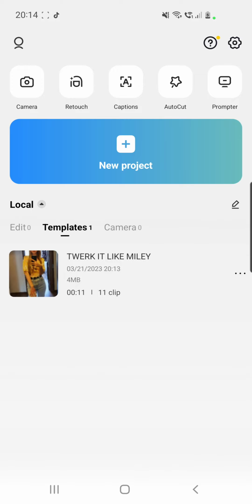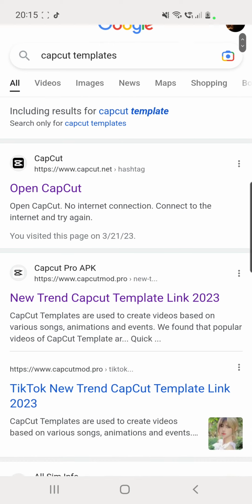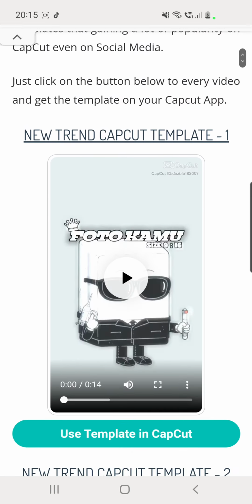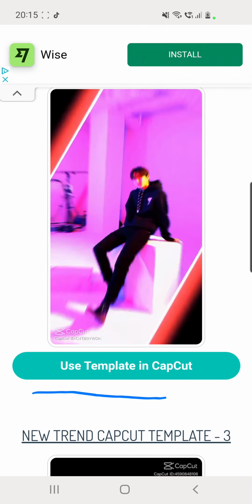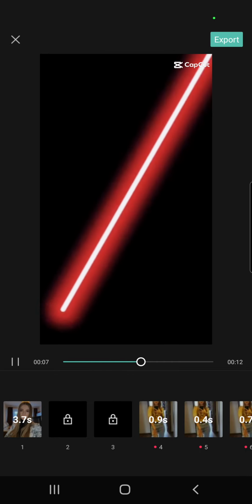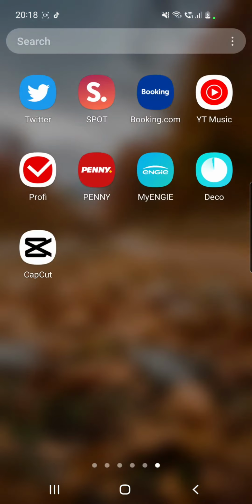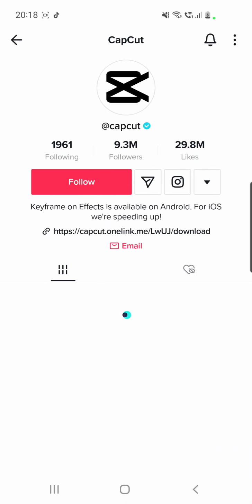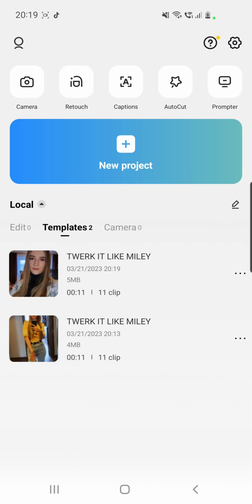How to Find CapCut Templates | Where to Find Templates for CapCut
Working 100%! How to Find CapCut Templates | Where to Find Templates for CapCut!